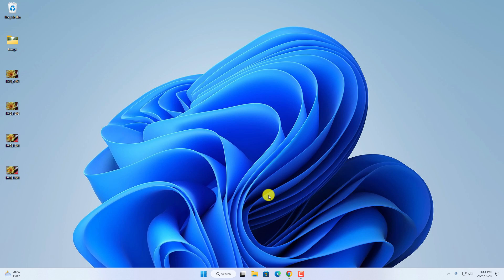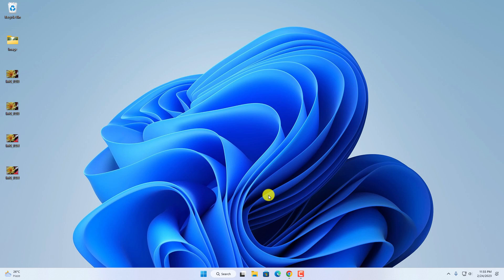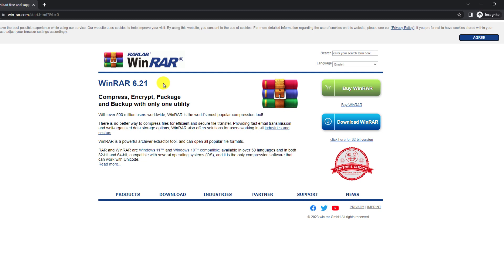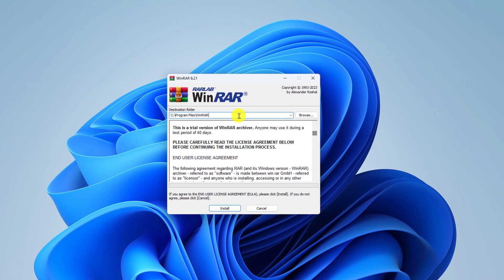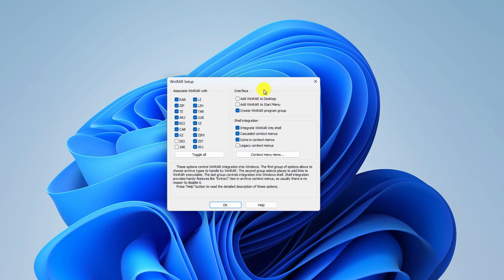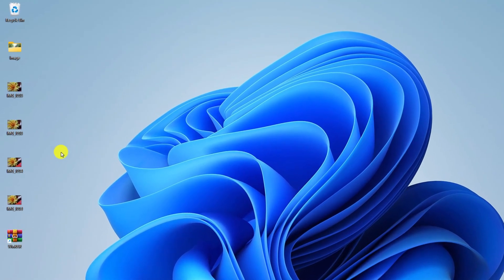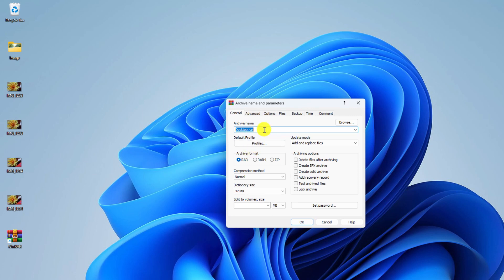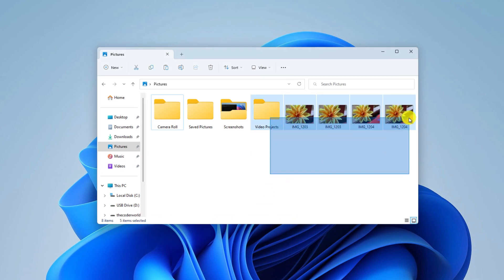How to Download and Install WinRAR on Windows 11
In this video, we are going to learn How to Download and Install WinRAR on Windows 11. If are looking for a file archiver tool, then you are at the right place. In this guide, we will discuss; how to download and install WinRAR on Windows 11. WinRAR is a trialware file archiver utility for Windows, developed by Eugene Roshal of win.rar GmbH.